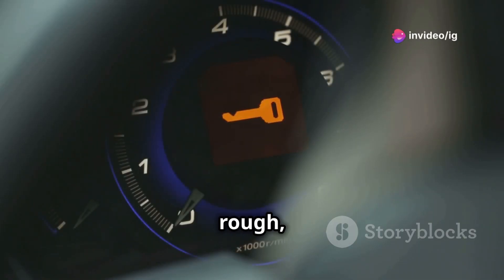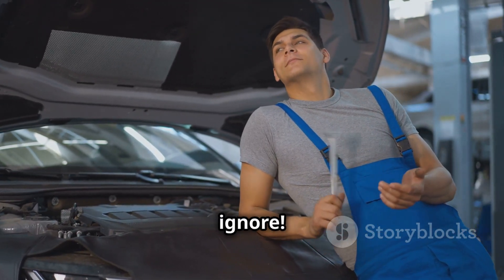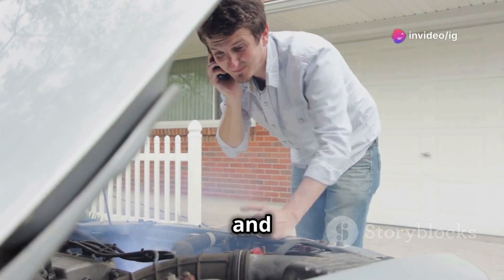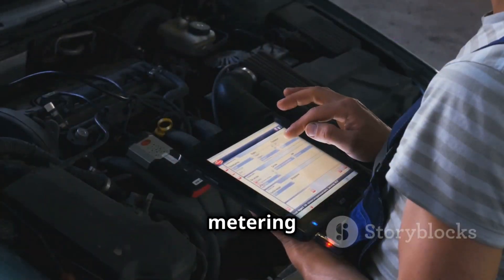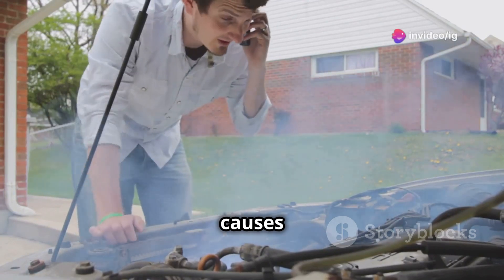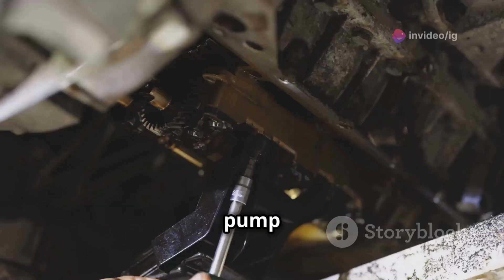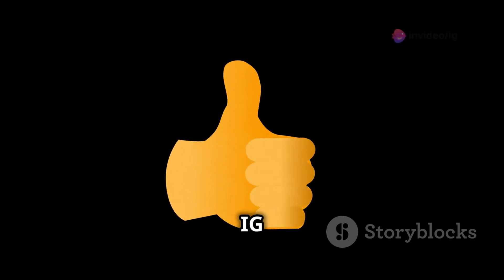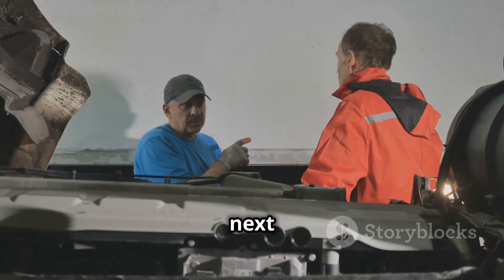P0251 | p0251 injection pump fuel metering control a | p0251 code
P0251 | p0251 injection pump fuel metering control a | p0251 code | code p0251 | p0251 obd2

Hello friends welcome to the ig garage channel today I am telling you how to fix p0251 injection pump fuel metering control a so watch this video and learn how to fix it friends if you like this video then subscribe to the ig garage channel for more videos.

In this video, we’ll discuss the P0251 code, which typically signals an issue with the Injection Pump Fuel Metering Control “A” in diesel engines. This code indicates a problem in the fuel control circuit, affecting how fuel is metered and delivered to the engine.

p0251
p0251 injection pump fuel metering control a
p0251
code p0251
p0251 obd2
p0251 ford
codigo p0251
dtc p0251
p0251 kia
p0251 chevrolet
p0251 code
p0251 honda
p0251 toyota
p0251 nissan
p0251 hyundai
p0251 citroen
p0251 ssangyong
p0251 dodge
p0251 opel
p0251 obdii
averia p0251
dtc code p0251
p0251 generic
fail code p0251
dtc p0251 isuzu
p0251 generico
fuel metering control valve
injection pump control valve
high pressure fuel pump pressure control valve
fuel suction control actuator
d5 fuel suction control valve
volvo fuel suction control valve
fuel control actuator 5.9 cummins

Here’s what we’ll cover:

What P0251 Means: Explanation of how the injection pump fuel metering system works to maintain fuel efficiency and engine power.

Common Causes: Possible reasons for the P0251 code, including a malfunctioning fuel pump, clogged fuel filter, faulty wiring, or even low-quality diesel fuel.

Signs to Look For: Symptoms like engine hesitation, rough idle, stalling, and possibly a Check Engine light.

Diagnostic Steps: How to locate the injection pump, inspect fuel lines, and use an OBD-II scanner to clear the code and confirm the fix.

Join us to learn practical steps for diagnosing and resolving the P0251 code for smoother engine performance.